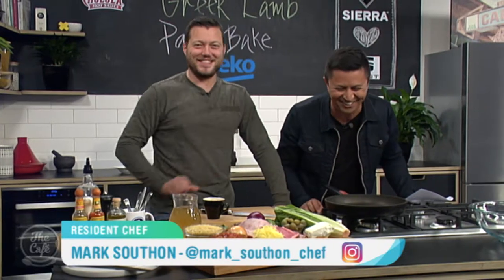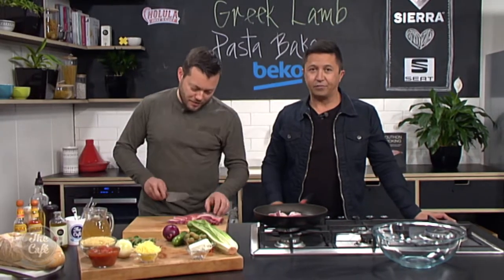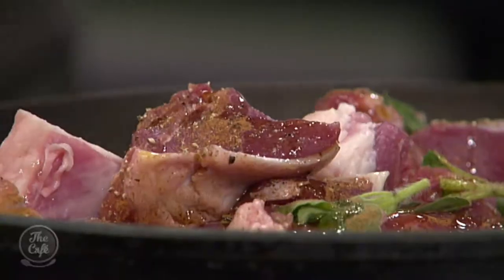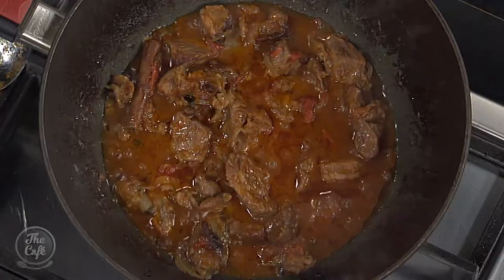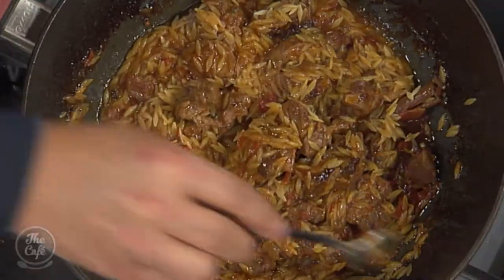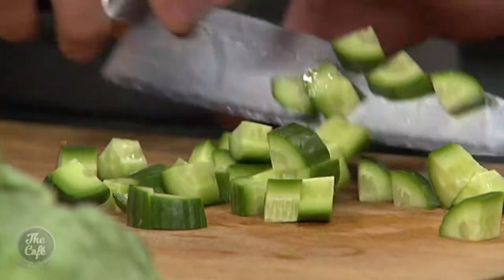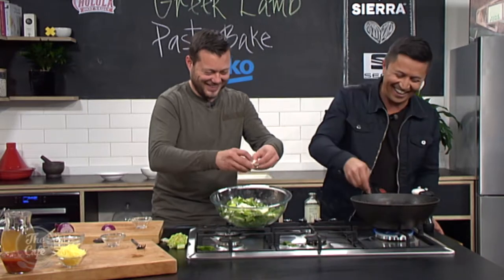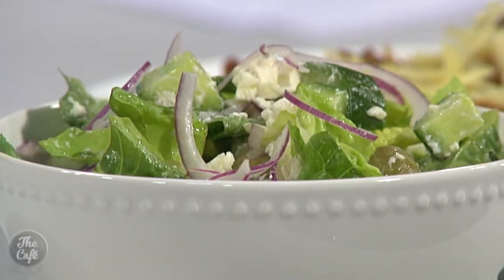Greek Pasta Bake